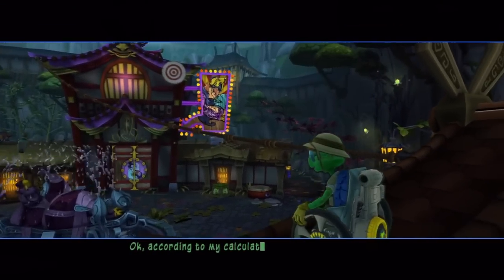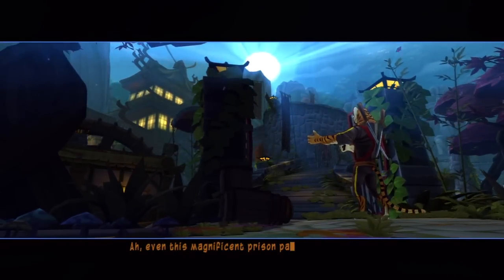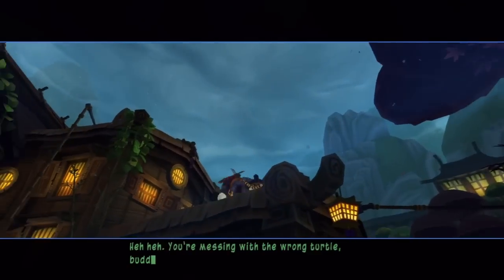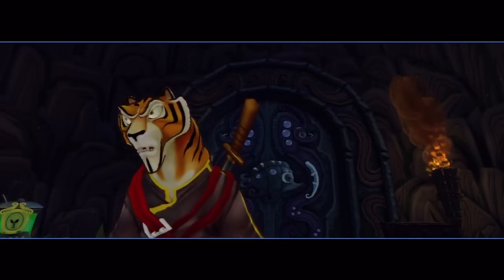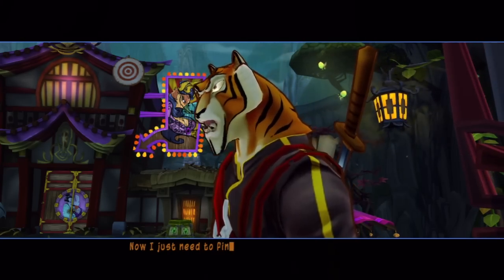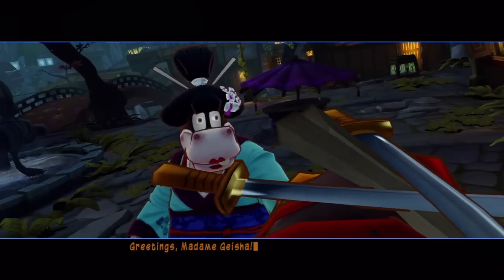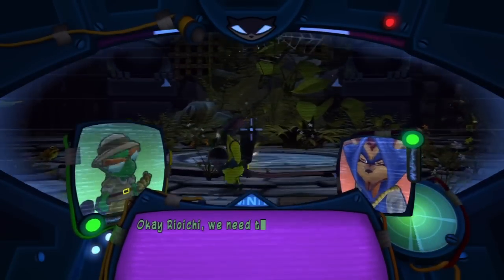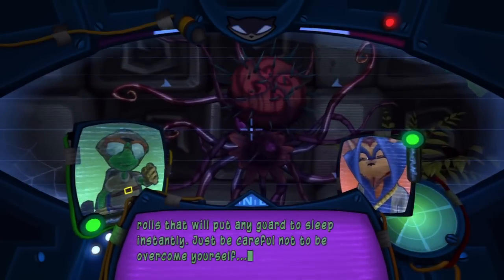Sly Cooper: Thieves in Time Walkthrough HD - Part 8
Walkthrough by Ryan (SpottinGames) on the Playstation 3.

Sly HD Trilogy: Should I get it? Like the video!